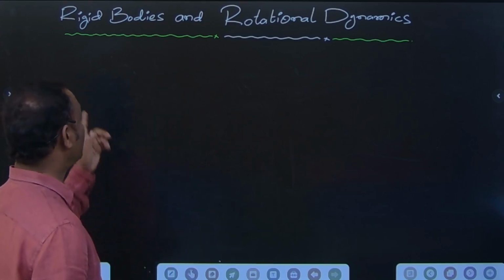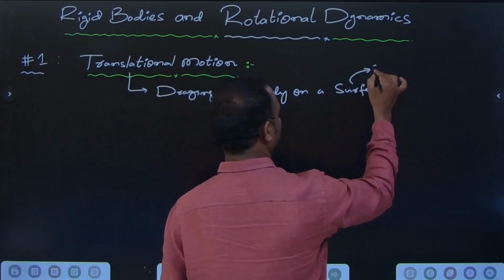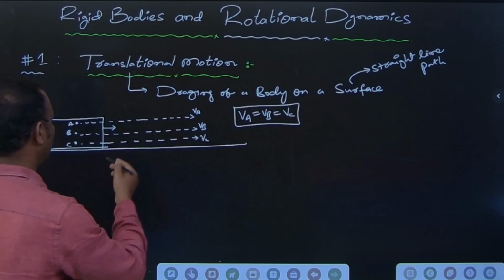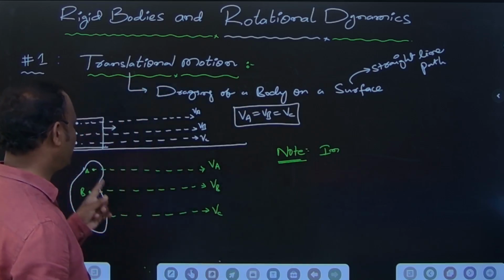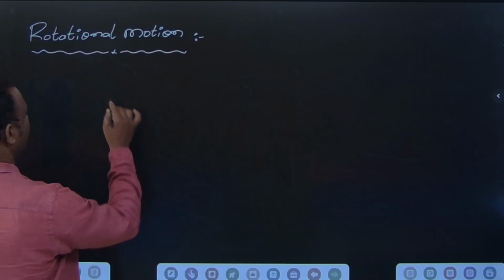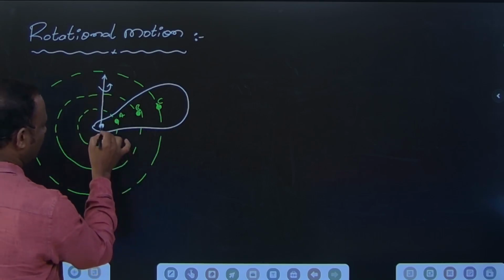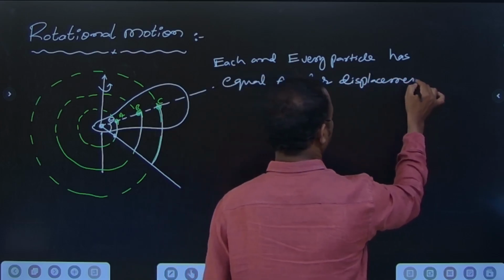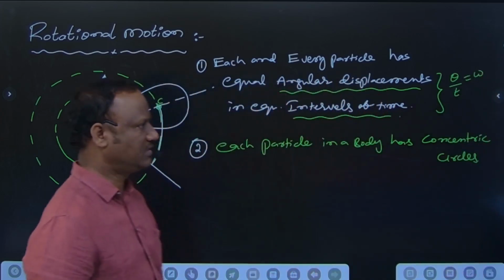#01 |Class 11 Physics|Rigid Body Dynamics|Translational & Rotational Motion | IIT-JEE,NEET |CBSE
Physics Concept videos